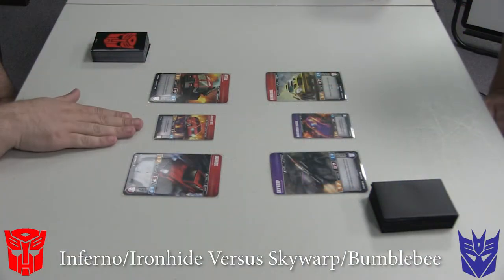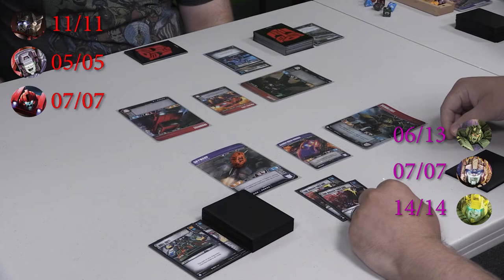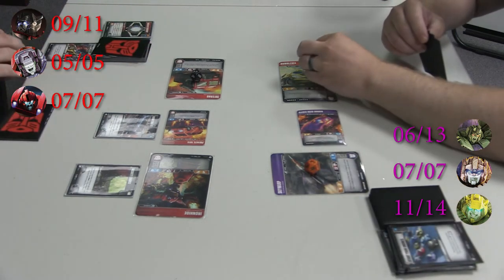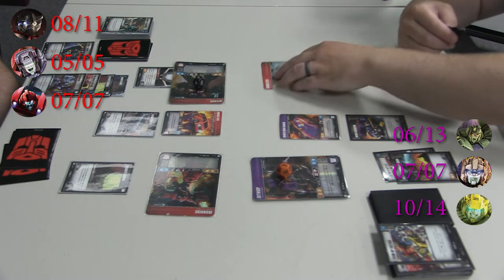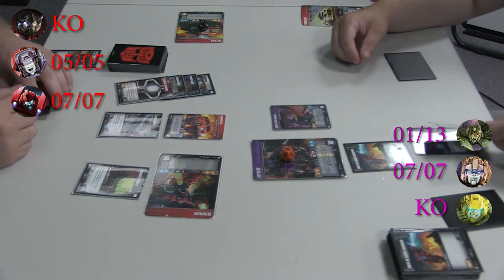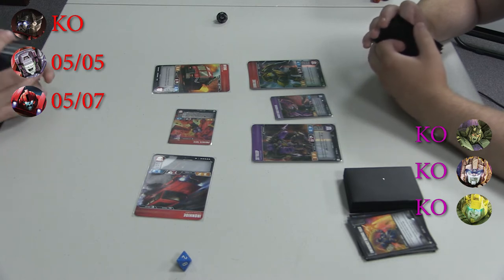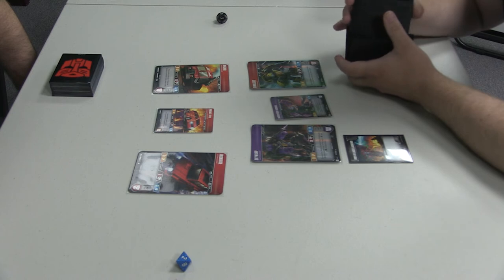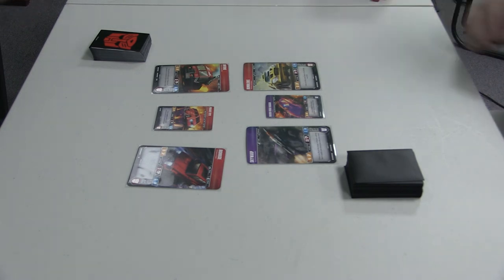Inferno Versus Skywarp! Transformers Trading Card Game TCG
Welcome to another live game of Transformers The Card Game. We show off the power of Jim's Inferno deck versus Bob's Skywarp deck. Who will win?